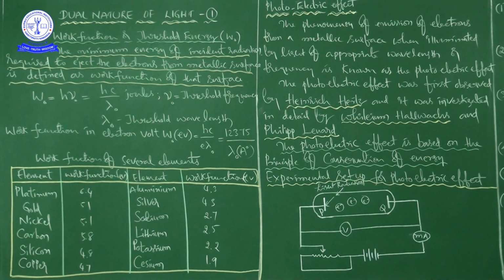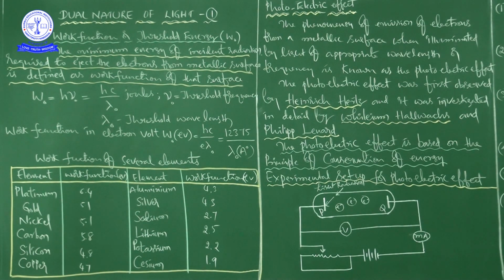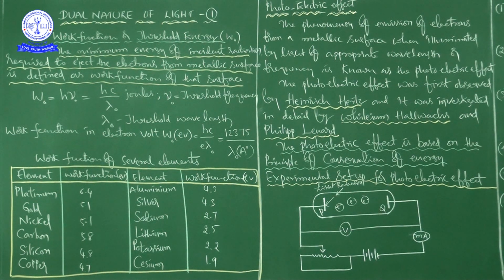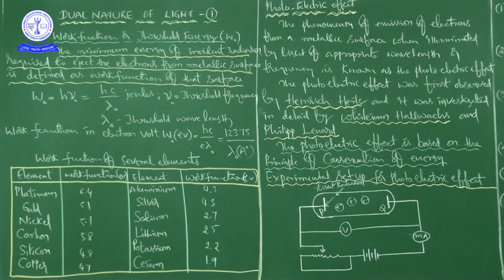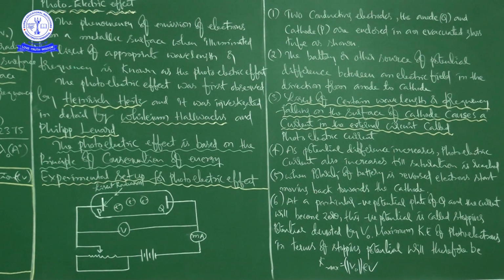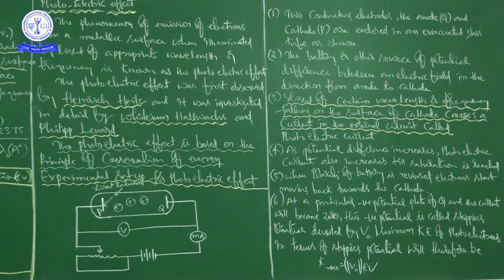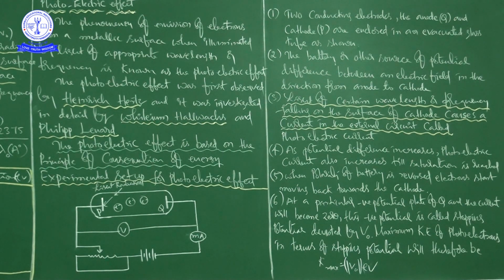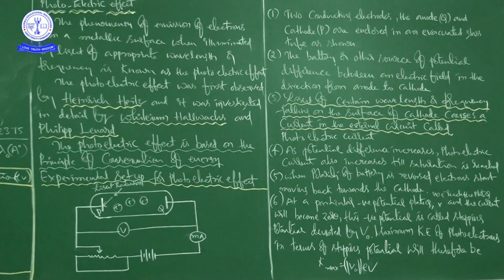PHY DUAL NATURE OF LIGHT - 1(NEET)